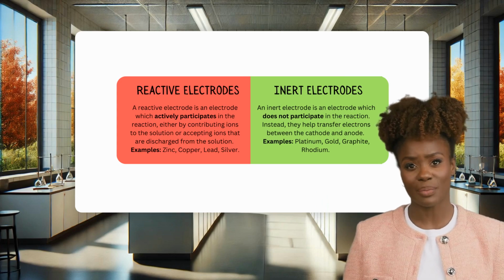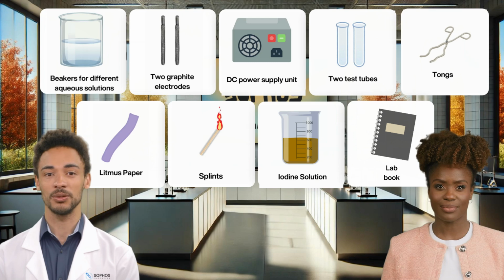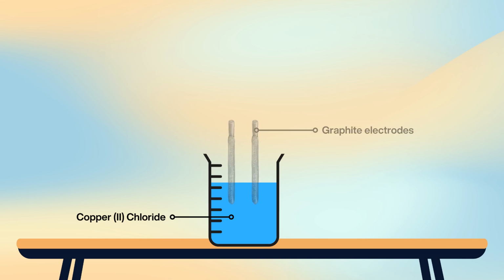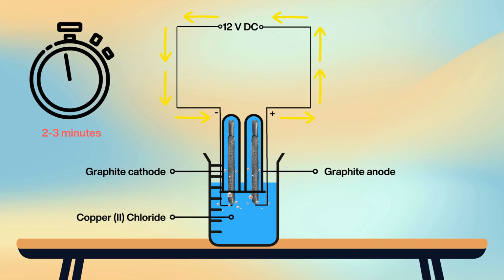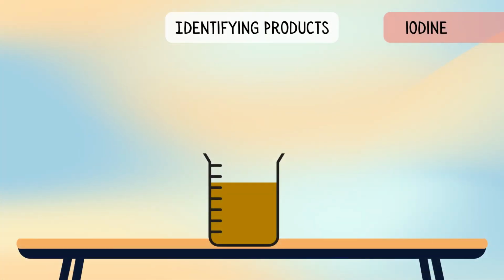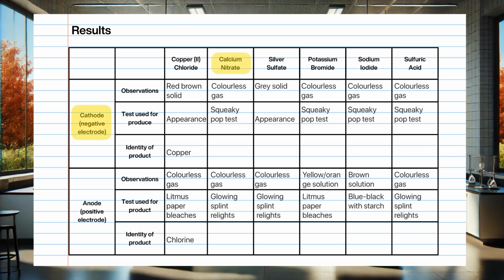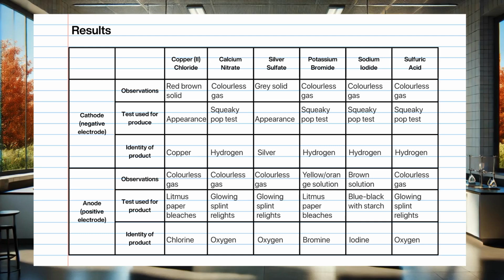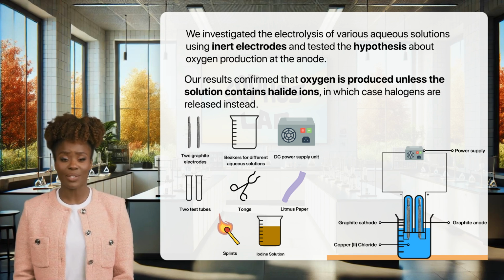Practical: Electrolysis of Aqueous Solutions Using Inert Electrodes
Welcome to our practical lesson on the electrolysis of aqueous solutions using inert electrodes! In this video, we will dive into an engaging laboratory experiment to explore what occurs when various aqueous solutions are electrolysed using inert electrodes.

📚 In this hands-on tutorial, you will learn:

- How to safely set up an electrolytic cell using graphite electrodes and a 12-volt DC power supply.
- Step-by-step instructions to electrolyse different aqueous solutions such as copper chloride, calcium nitrate, silver sulfate, potassium bromide, sodium iodide, and sulfuric acid.
- How to observe and record the results of electrolysis, identifying gases and solids produced at the anode and cathode.

✨ Key skills and concepts covered:

- Electrolysis principles: Understand how electrical current drives non-spontaneous chemical reactions and the role of inert electrodes.
- Hypothesis testing: Learn how to evaluate the hypothesis that oxygen is produced at the positive electrode during electrolysis unless halide ions are present.
- Laboratory techniques: Gain hands-on experience with setting up experiments, making precise observations, and conducting product identification tests.

🤔 Common Questions Answered:

- How do you set up an electrolysis experiment using inert electrodes?
- What safety equipment is necessary for conducting electrolysis experiments?
- How do you identify the products formed during electrolysis?
- What are the roles of the anode and cathode in electrolysis?
- How does the presence of halide ions affect the products of electrolysis?
- What gases are produced at the electrodes during the electrolysis of aqueous solutions?

Join us in this practical lesson to solidify your understanding of electrolysis, develop essential laboratory skills, and explore the processes vital to industrial applications such as metal extraction, chemical production, and energy storage. Watch to enhance your knowledge and prepare for exam-based and real-world chemistry challenges!